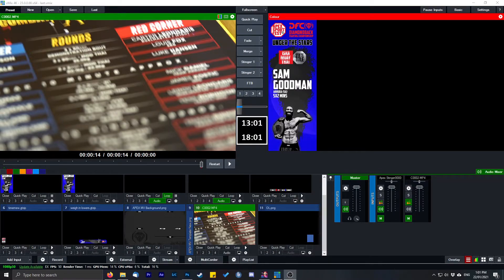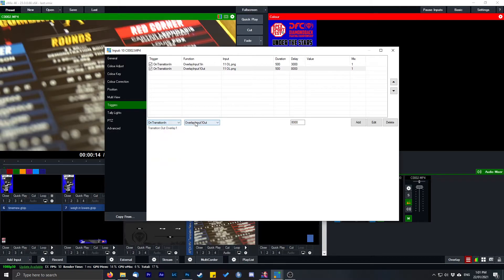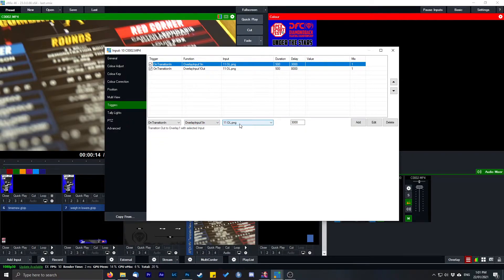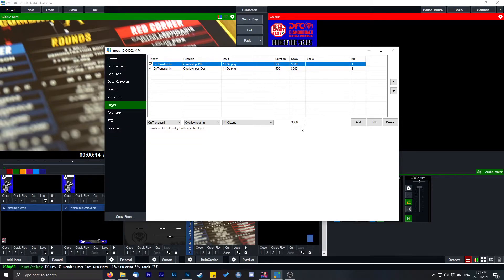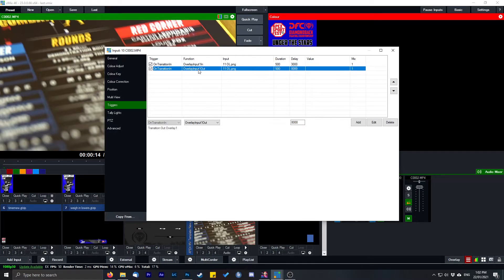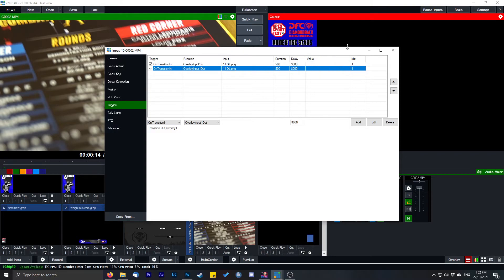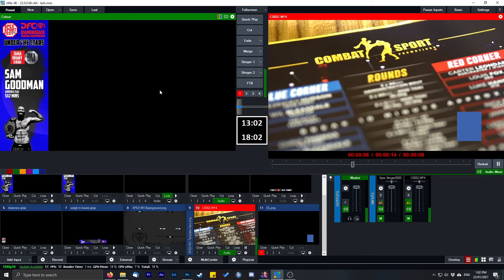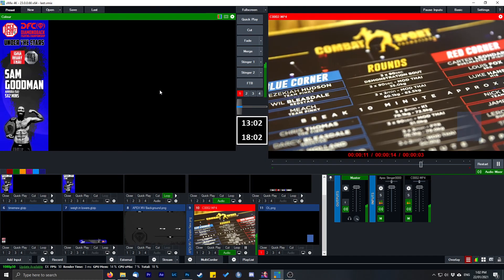vMix Overlay on Video File Automation - Basic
Just a very quick video to help out someone on a vMix Page on Facebook. Nothing complex here, just automating an overlay onto a video file.